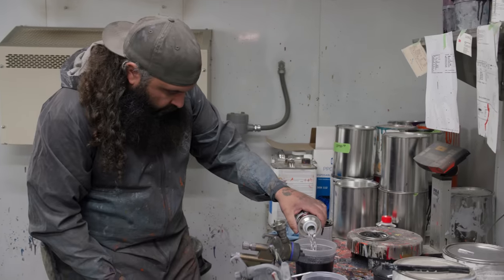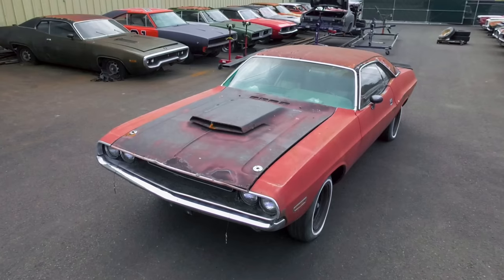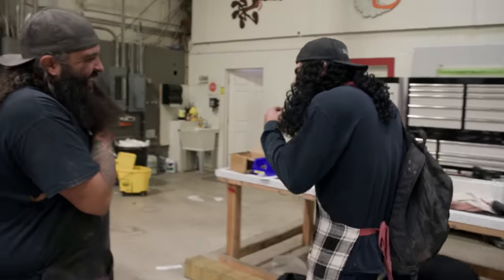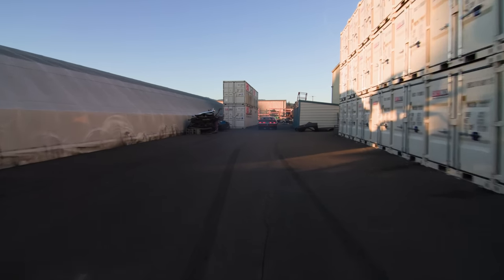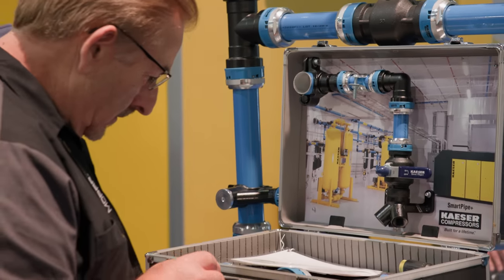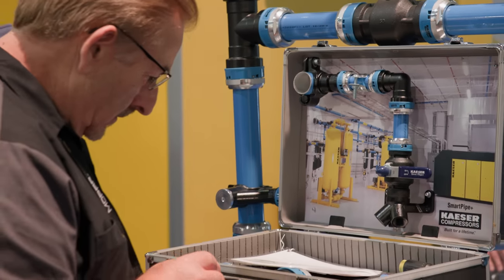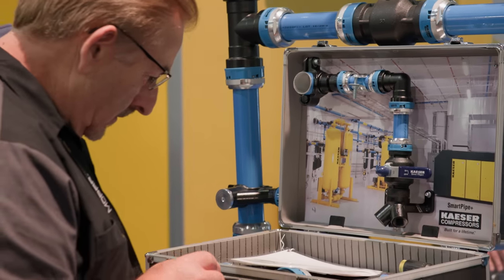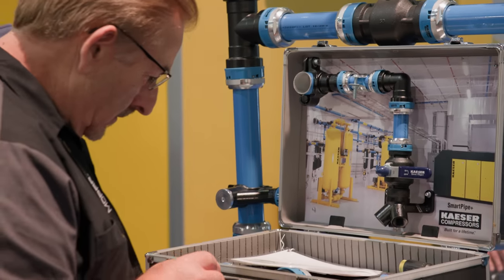NEW NEW NEW EPISODE: FINAL WORK IS DONE ON THE SEMA 2022 CHALLENGER T/A HELLCAT REDEYE!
The most wicked machine to come out of Graveyard Carz and the hit of the last SEMA show. NEW PREMIERE EPISODE